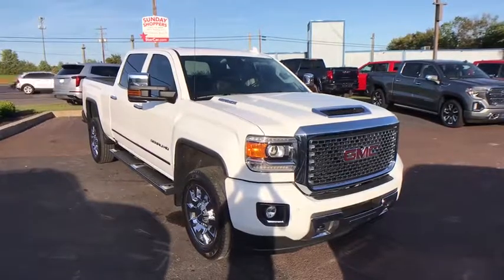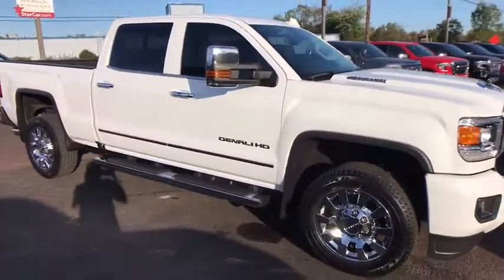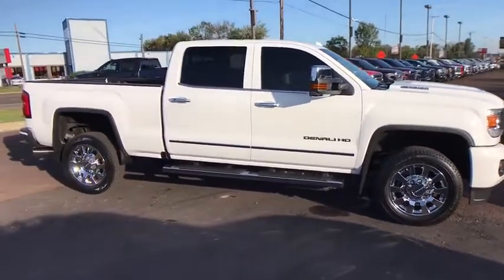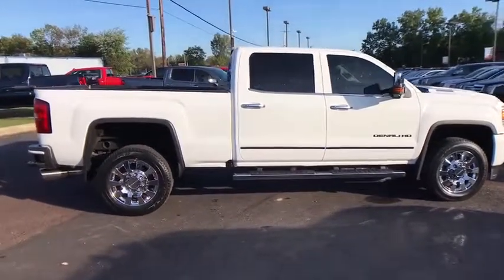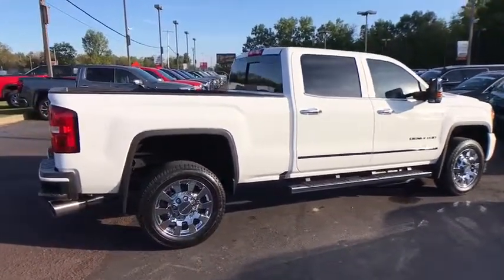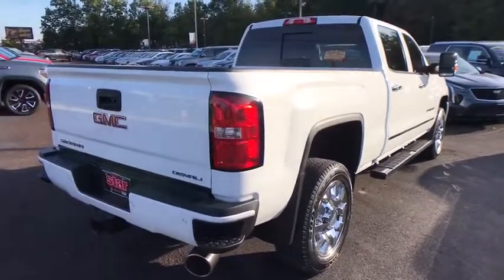2017 GMC Sierra 2500HD Allentown, Reading, Bethlehem, Philadelphia, Quakertown, PA Q490095A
Summit White Used 2017 GMC Sierra 2500HD available in Quakertown, Pennsylvania at Star Buick GMC Cadillac of Quakertown. Servicing the Allentown, Reading, Bethlehem, Philadelphia, PA area.
2017 GMC Sierra 2500HD Denali - Stock#: Q490095A - VIN#: 1GT12UEY0HF111662

480 N West End Blvd Route 309